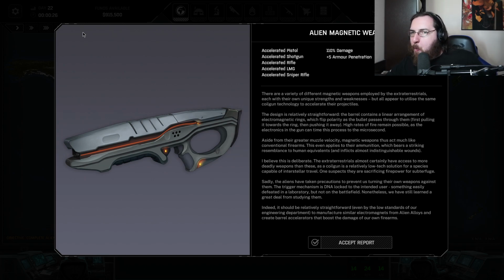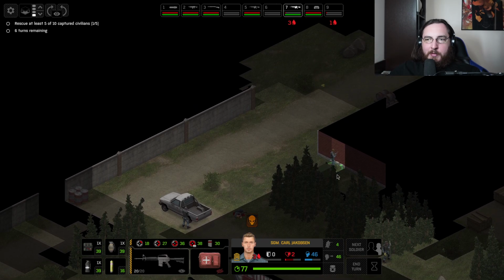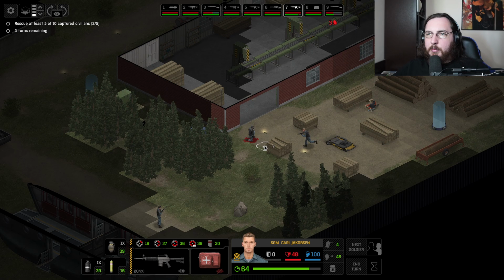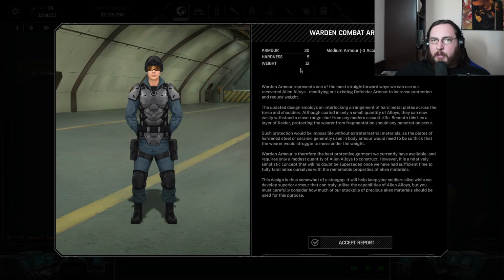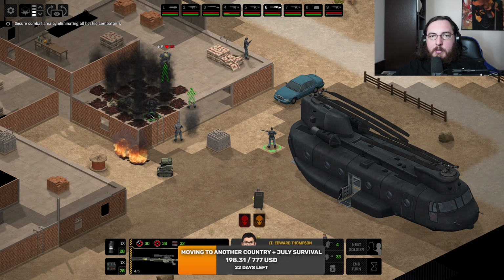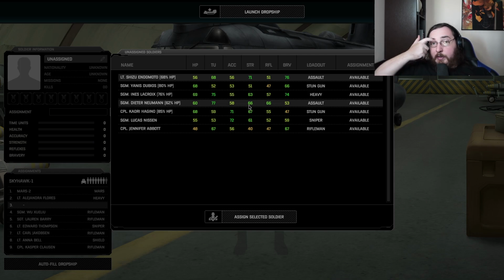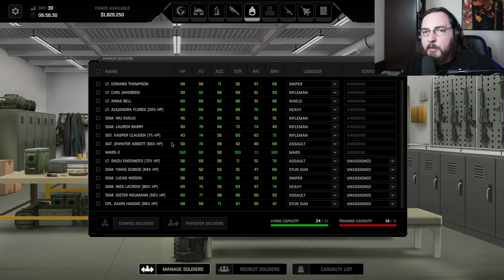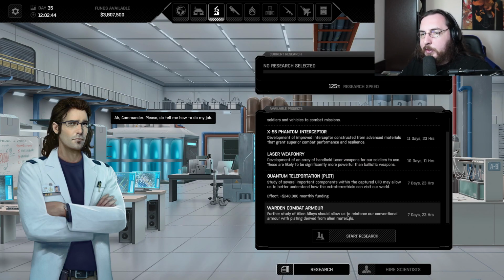[9.7.23] Xenonauts 2. Part 2. Pre-release